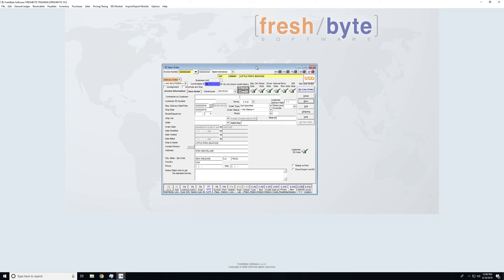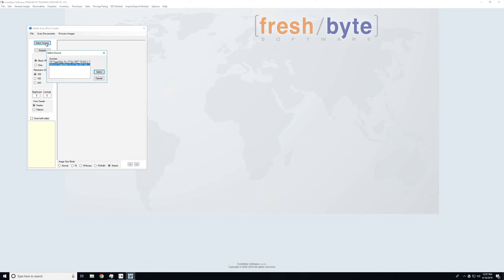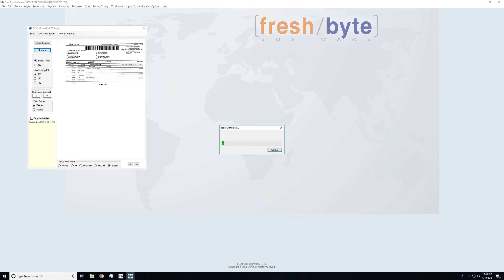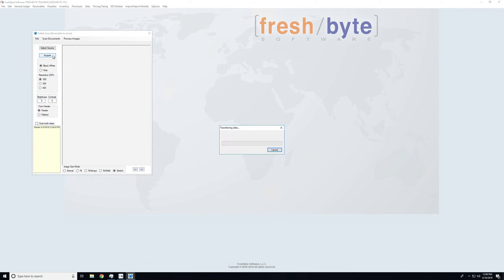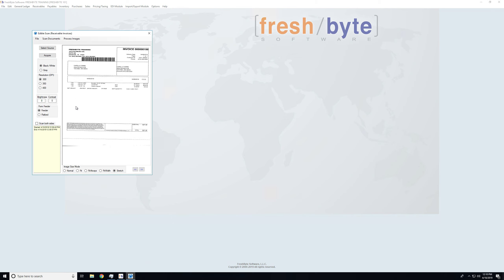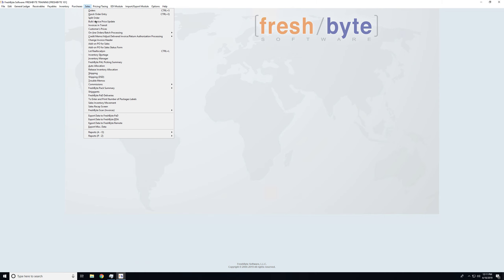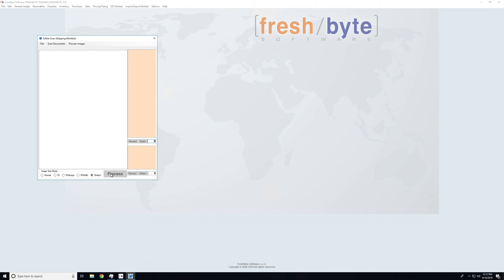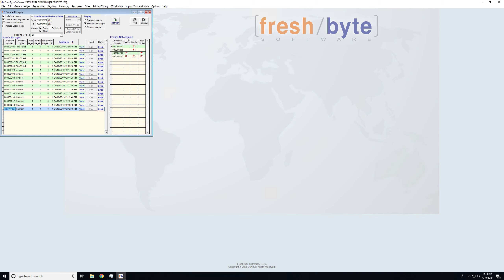Fresh Scan - Sales Order 1